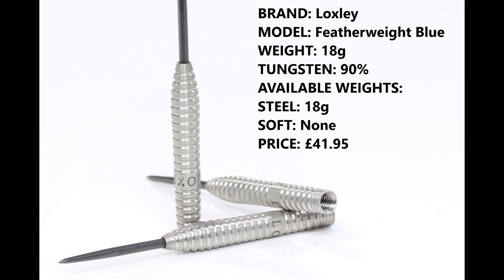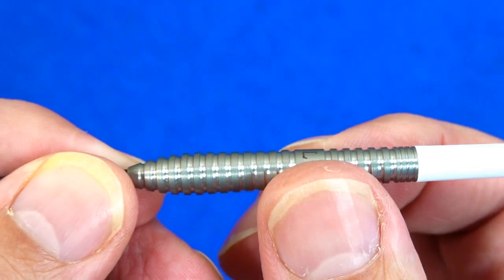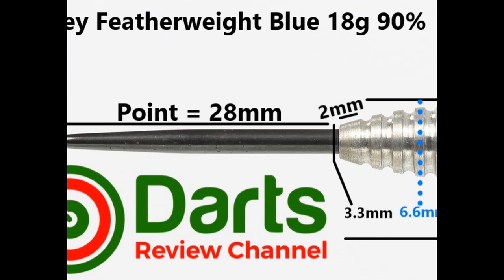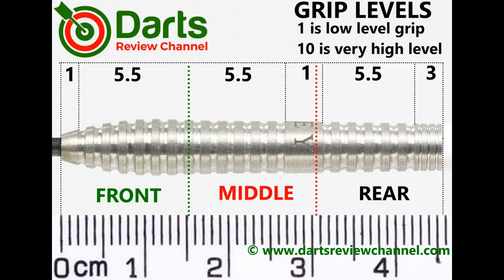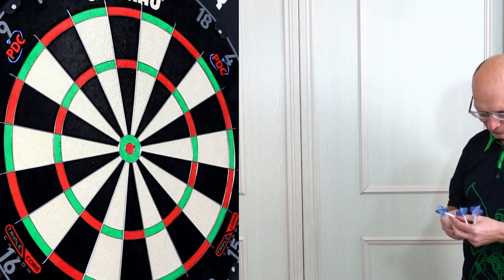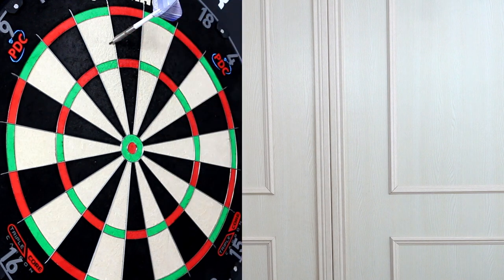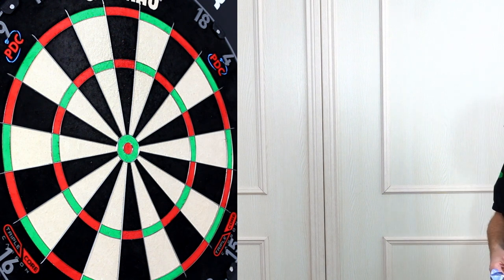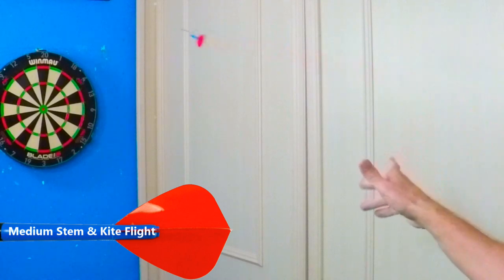Loxley FEATHERWEIGHT BLUE 18g Darts Review Super Nice To Throw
A review of the Loxley Featherweight Blue darts.  These are from Loxley darts new featherweight range of darts.  They are 18g with a subtle spring onion front weighted style.  Feel very nice to throw. I have already reviewed the Featherweight green darts which you can

Video Index:

00:00 Intro
00:27 Dart Info
00:39 Box & Contents
01:06 Close Look
03:04 Detailed Dimensions
03:43 Weight
04:11 Balance
04:28 Grip Levels
04:36 Darts In Action
09:19 Flight Slow-Mo
10:08 Wrap Up
11:28 Gallery
11:52 End